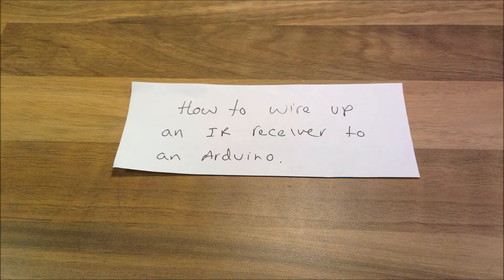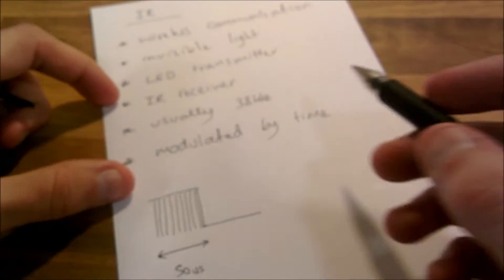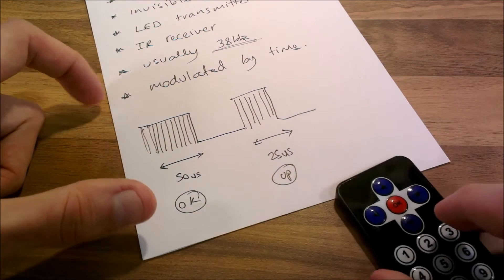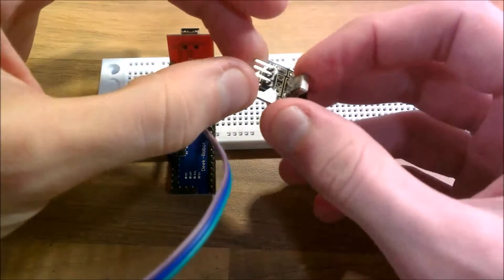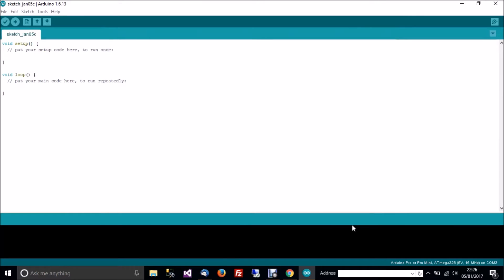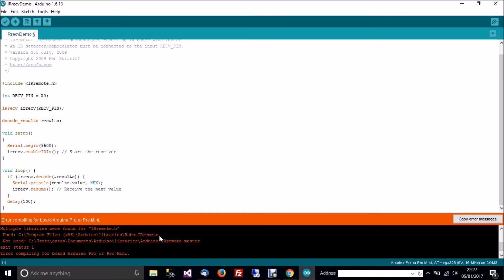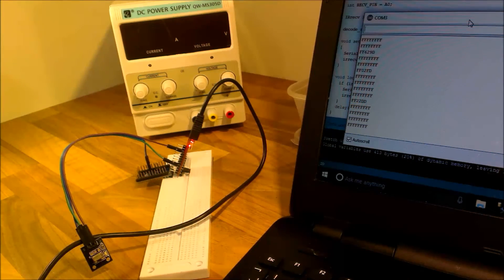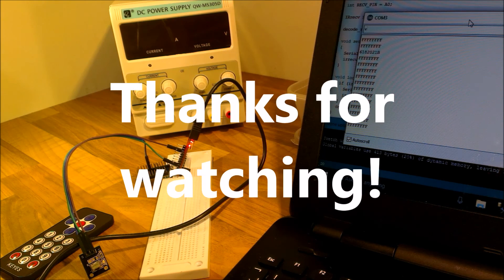TUTORIAL: How to set up an IR (Infrared) receiver/sensor Module - Arduino (Remote control)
How to set up IR/infrared on the Arduino. Using a remote control.